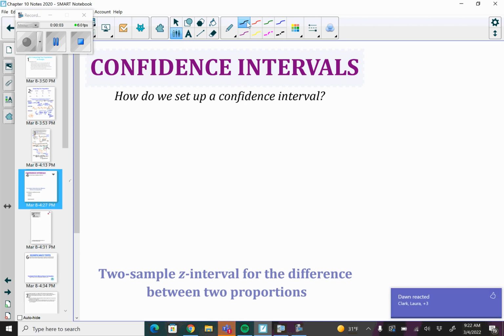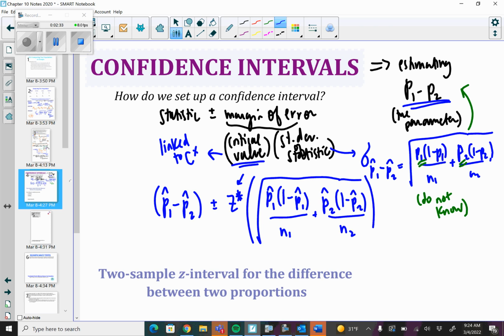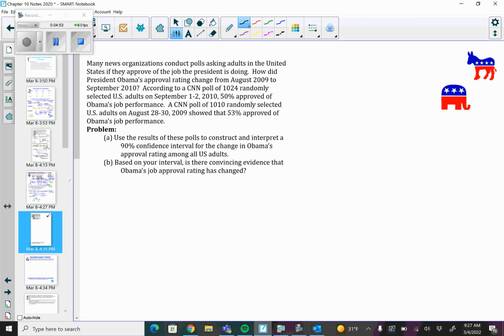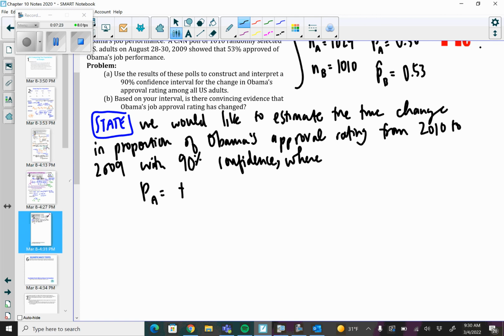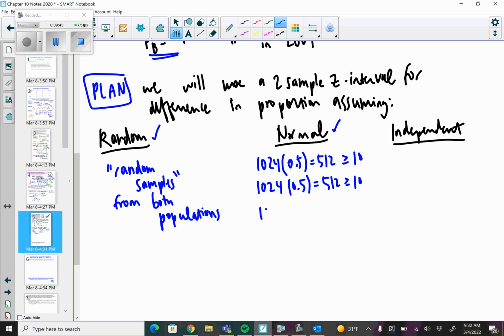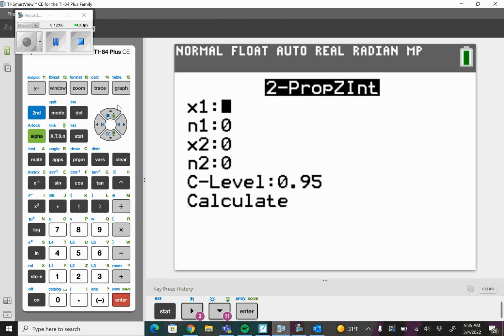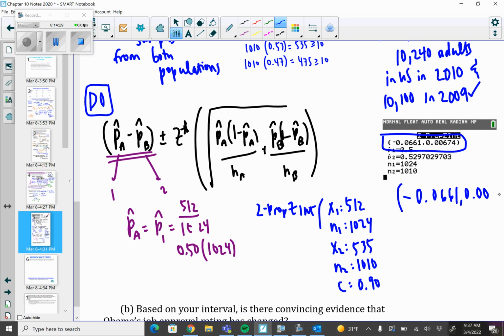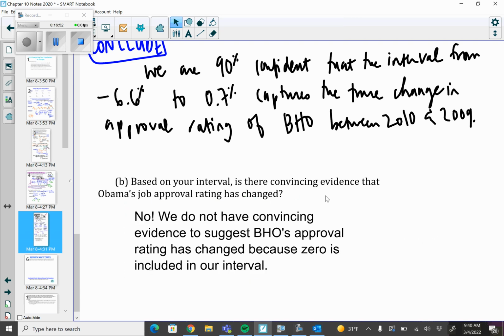10.1 Confidence Intervals